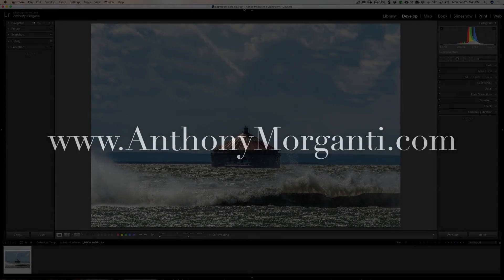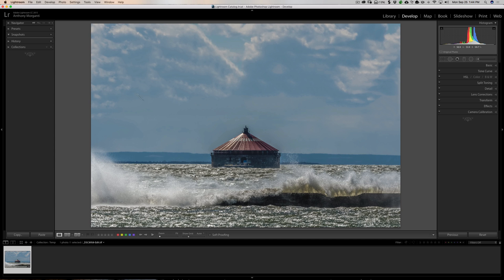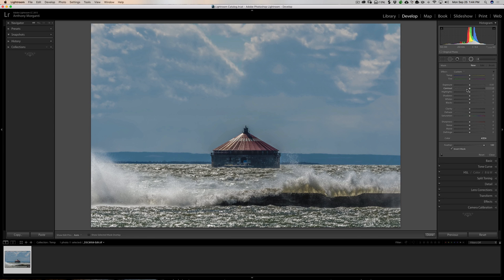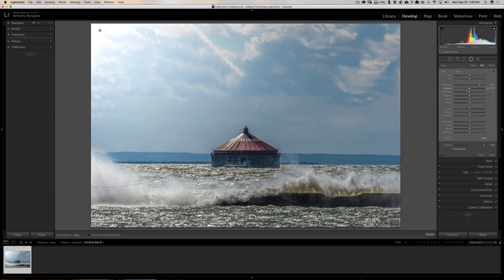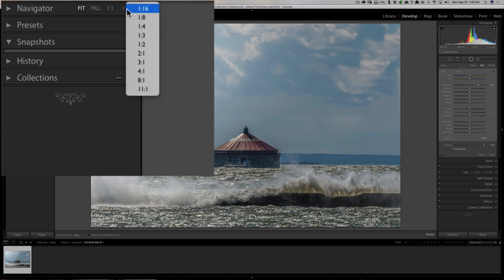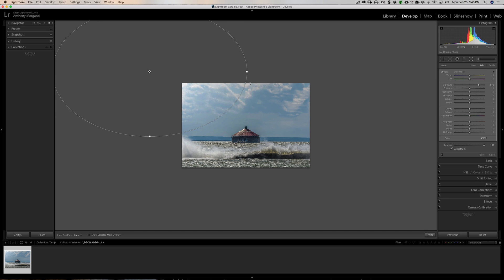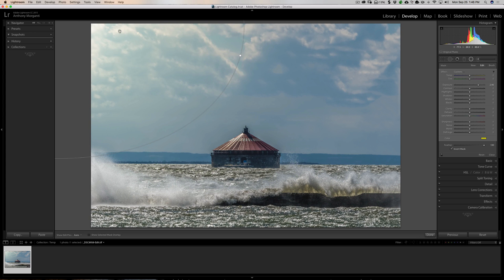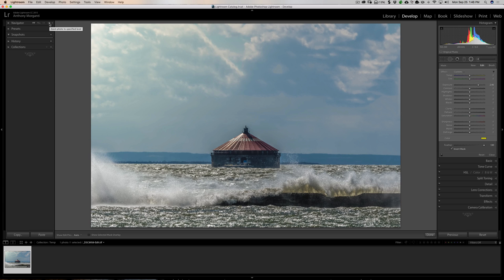Lightroom Quick Tips - Episode 131: Radial Filter Tip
This is episode 131 of Lightroom Quick Tips where I give a quick Lightroom tip.

In this episode, I demonstrate how to apply a radial filter far off the edge of an image.

Join the Learn Photography With Anthony Morganti Help Group on Facebook